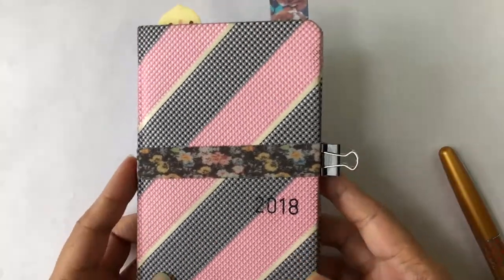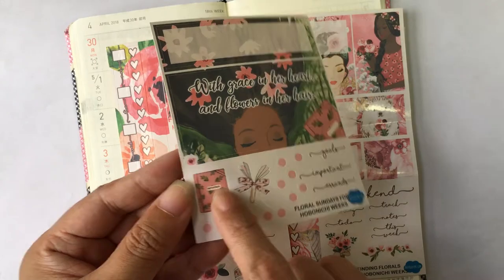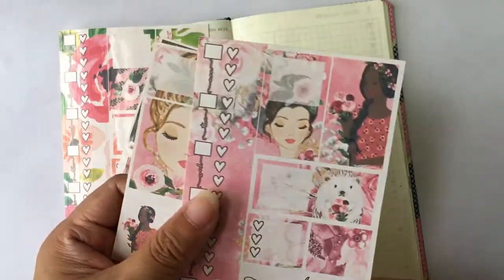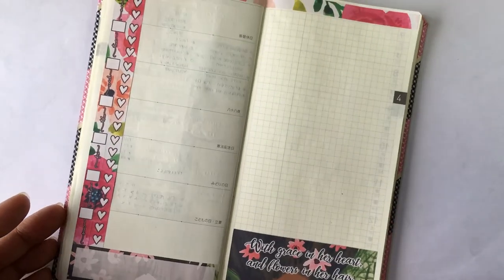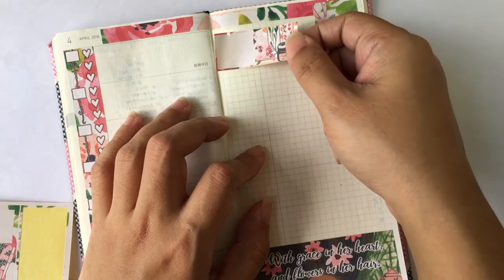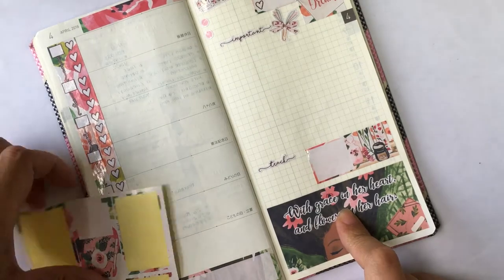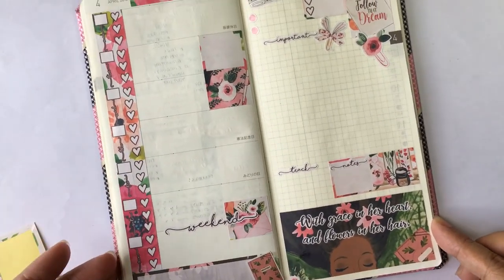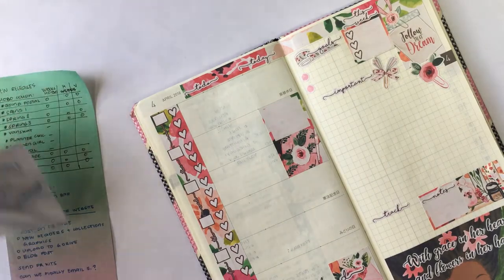HOBONICHI WEEKS Plan with Me | Chatty | April 30 to May 6, 2018 | paperjoyph.com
My shopee (Philippine buyers): shopee.ph/paperjoyph

**We ship International!**

Ink Used: Pilot Iroshizuku in chiku-rin (green ink)
Pen Used: Pilot Metropolitan in F nib
Pen Mentioned: Platinum Preppy in Pink 0.3 nib

The "Floral Sunday" kit for Hobonochi Weeks will be released on the 1st of May, Manila Time.

Automatic Discounts at Paperjoyph.com
(Discount is active until the next release, May 15)

What type of hobonichi weeks are you using?
- Pink Waffle from the Bow & Tie Series

We make planner sticker kits for personal planners, a5 planners, coiled (ECLP) and discbound planners (Happy Planner Classic and Mini). Our stickers were made to make decorating your planner pages as easy as can be! We hope you like them :)